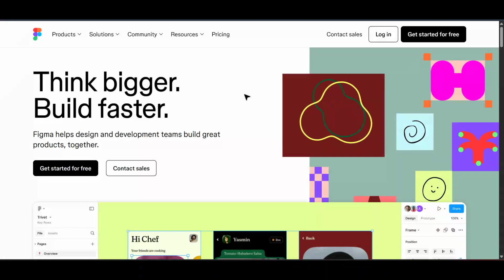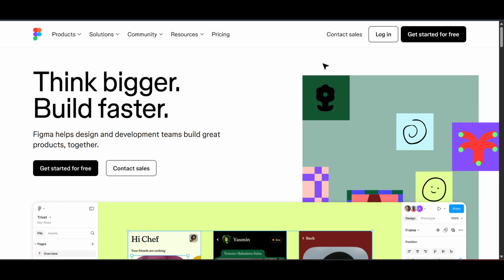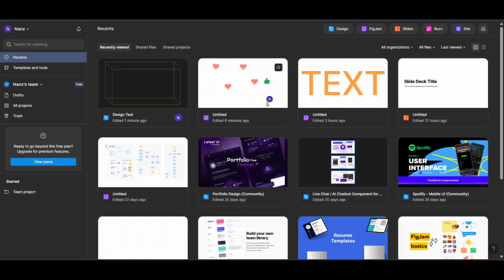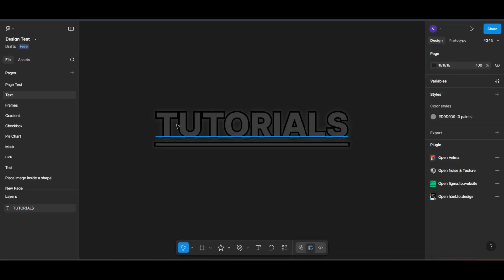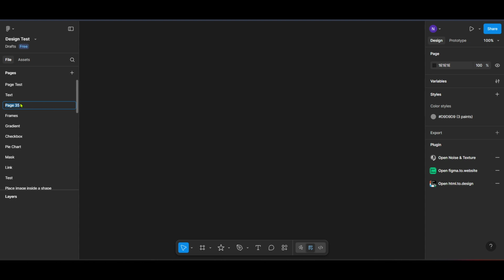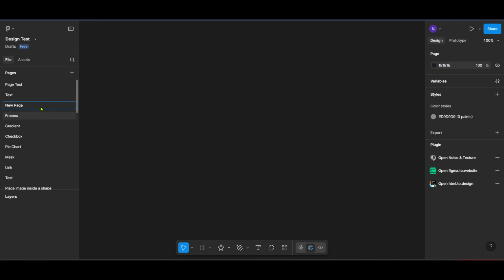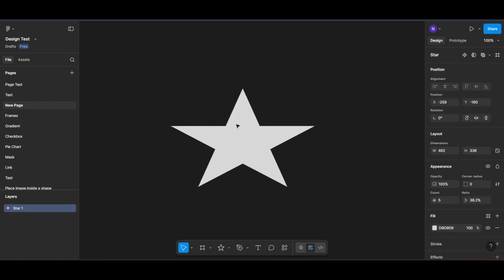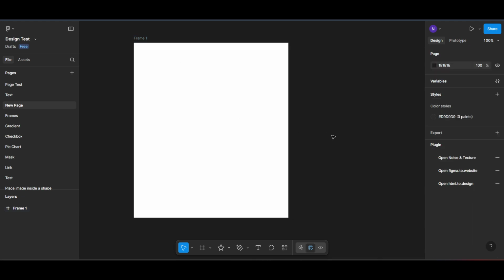How To Create Pages In Your Figma File (Full 2025 Guide)